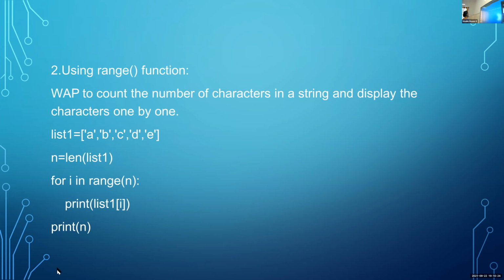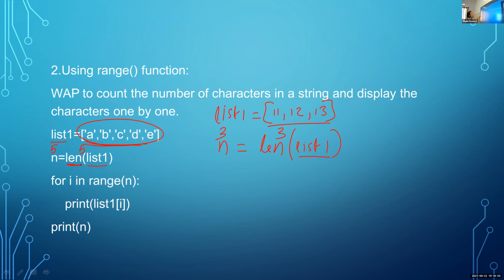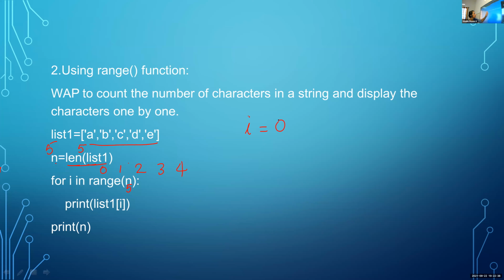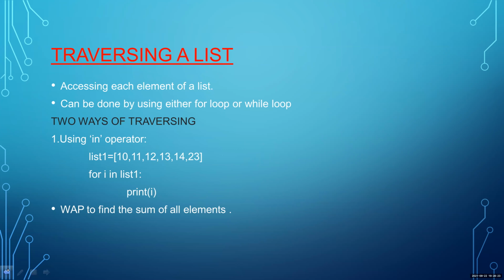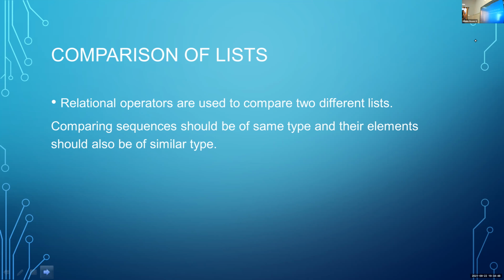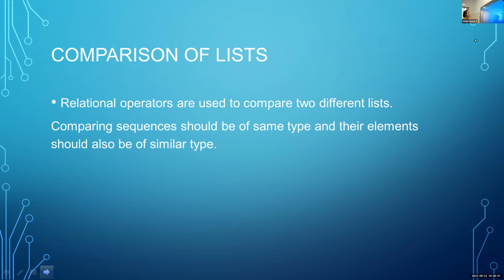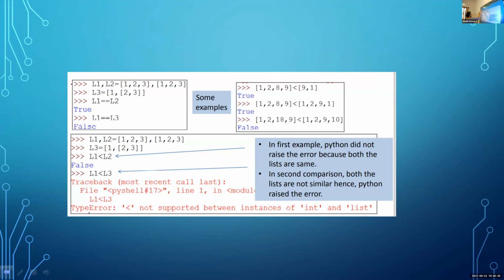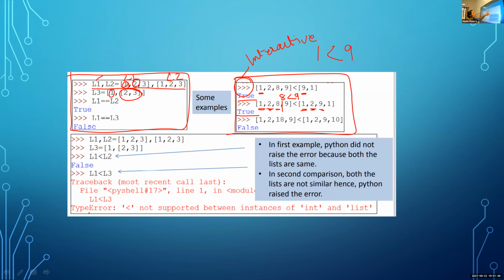Dr Raju Davis International School | CLASS 11 INFORMATICS PRACTICES PART 2 | 22-09-2021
CLASS  11  INFORMATICS PRACTICES  PART 2   COMPARING LISTS